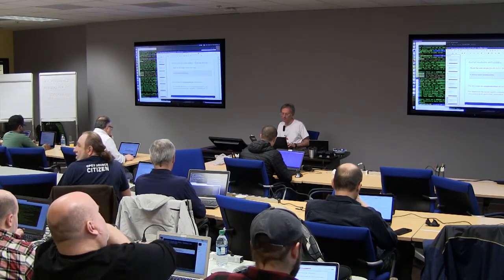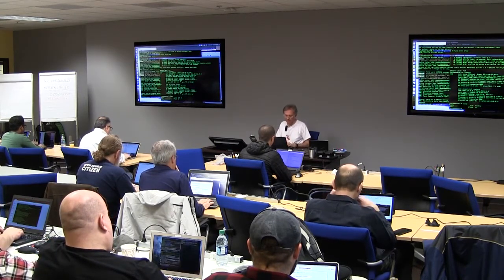Marco Cavallini - YPDD 2018 Portland, Kernel Modules eSDK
Yocto Project Dev Day 2018 Portland,OR

Kernel Modules with eSDK
by Marco Cavallini